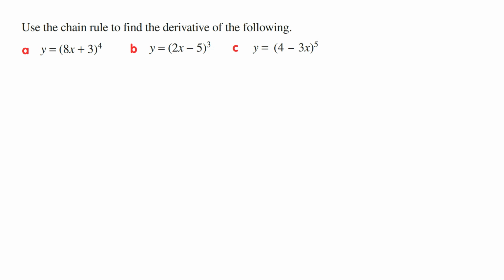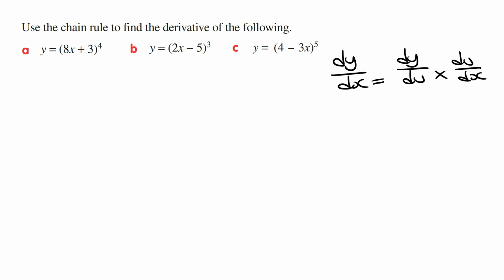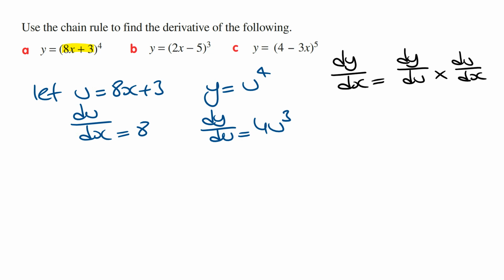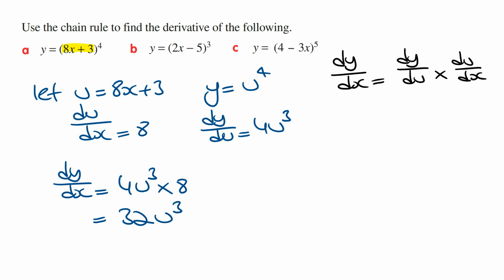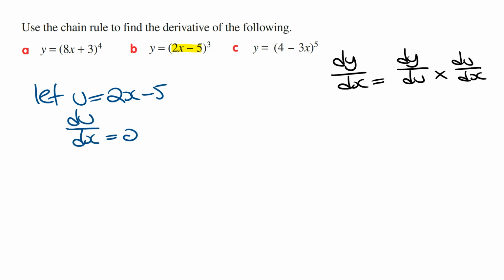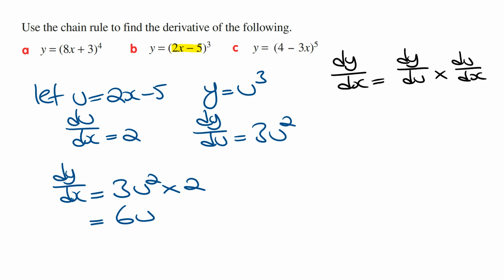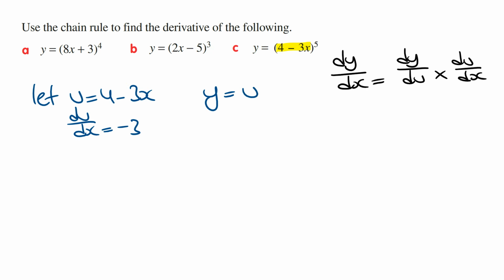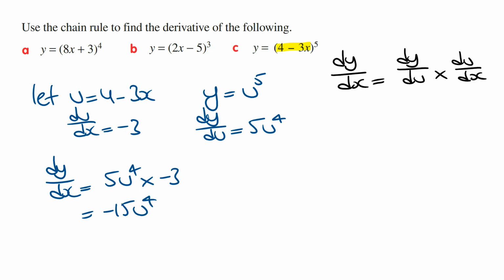CHAIN RULE - How to Differentiate (3 Basic Examples) | Maths Methods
Watch this video where I show you how to use the chain rule to differentiate 3 basic functions.